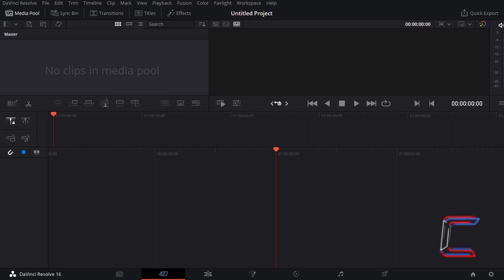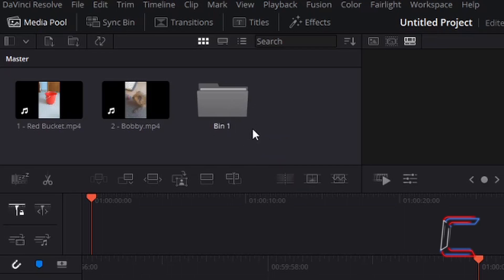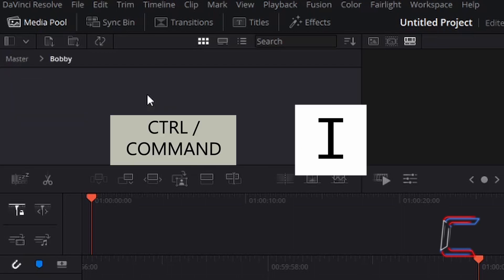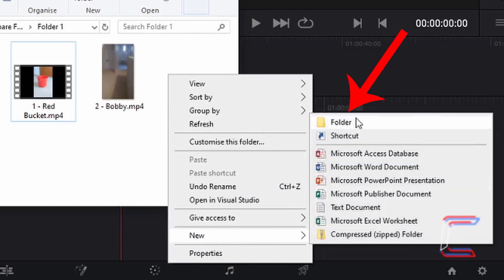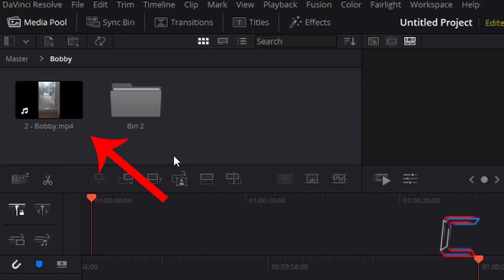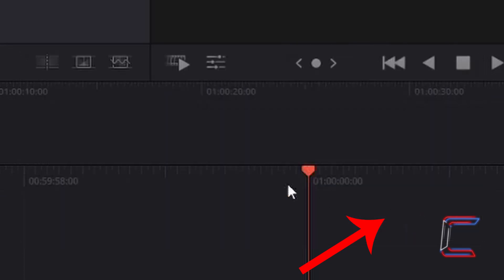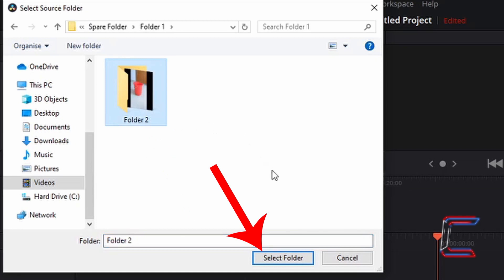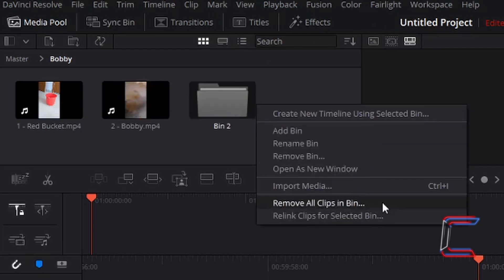Bins In DaVinci Resolve 16.1.2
DaVinci Resolve Tutorial #42. A video on how to set up folders for storing media files that you have placed inside the Media Pool within the Cut window of DaVinci Resolve 16.1.2. The same folders that you create and modify are also accessible through the Edit window on this video editing software.

MICROPHONE FOAM SHIELD:

MICROPHONE ARM STAND:

POP FILTER:

WIRELESS MOUSE: